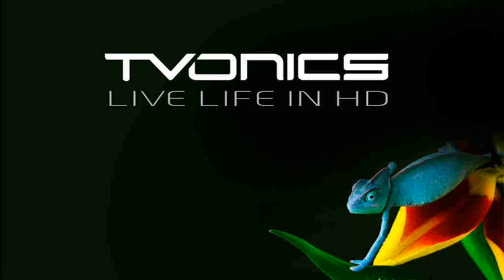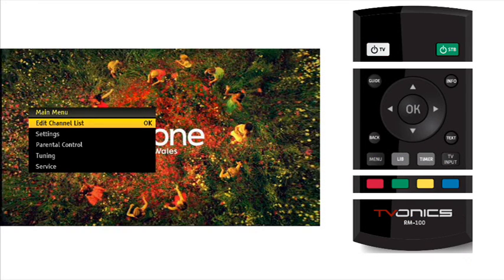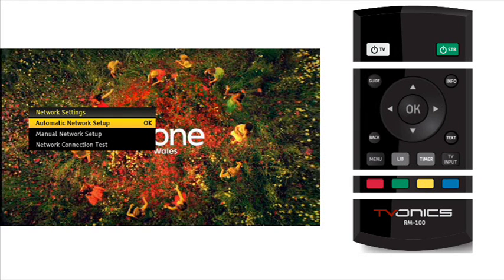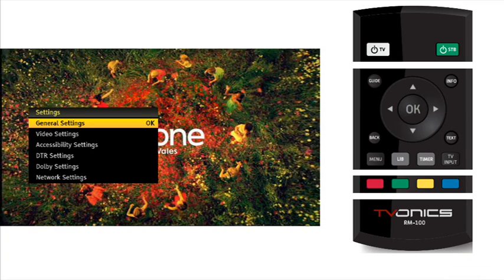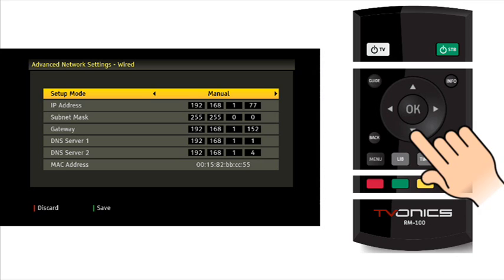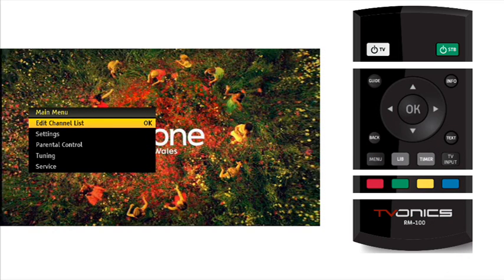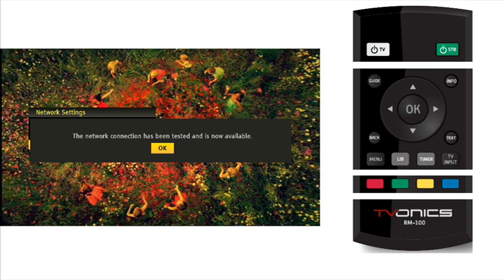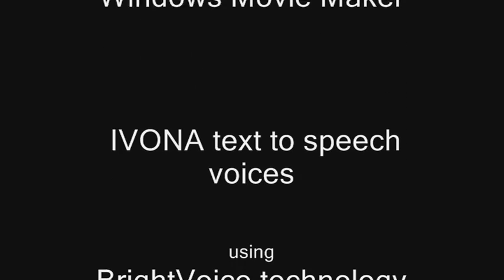Wired LAN Setup.wmv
This video shows you how to set up your TVonics DTR to work on your home network so that you can benefit from catch up TV and download the latest software for your DTR over the internet